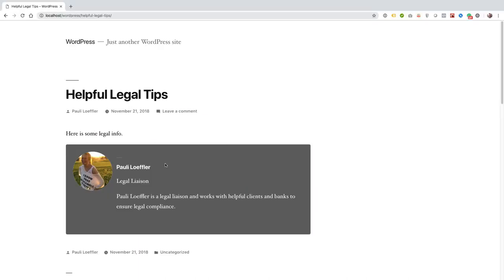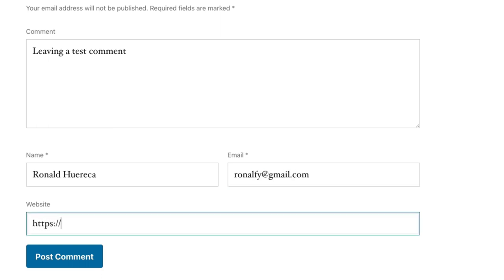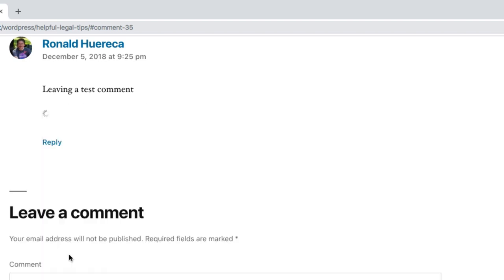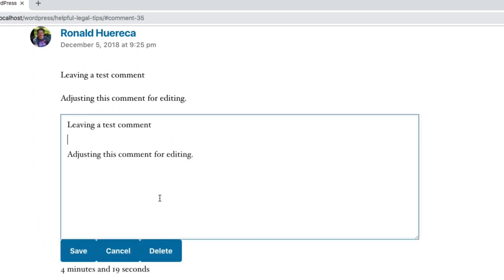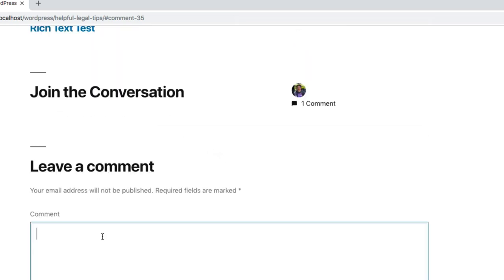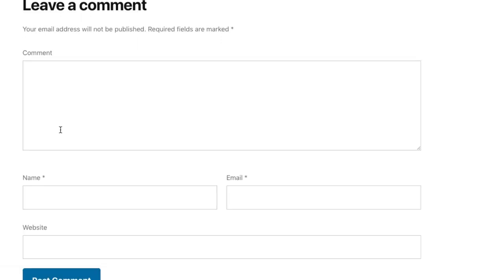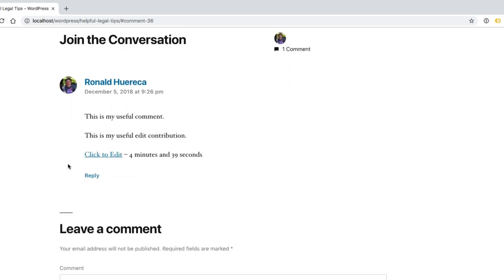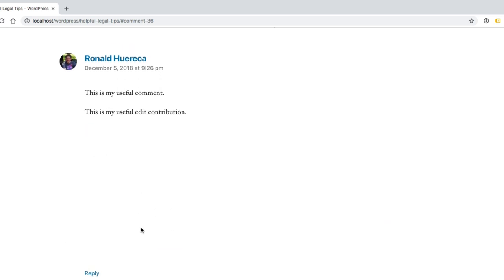Simple Comment Editing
Simple Comment Editing is the easiest way to allow editing of a user's comment using WordPress.